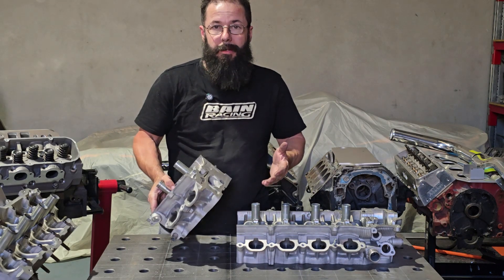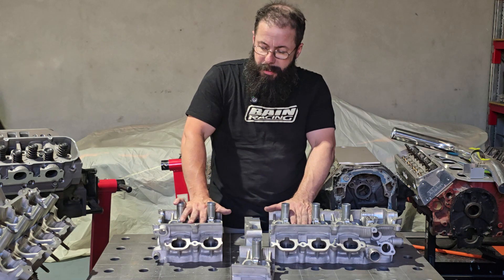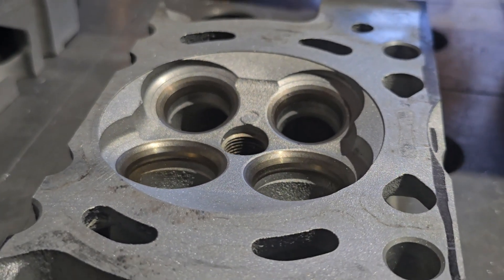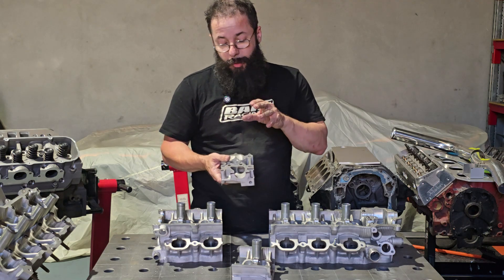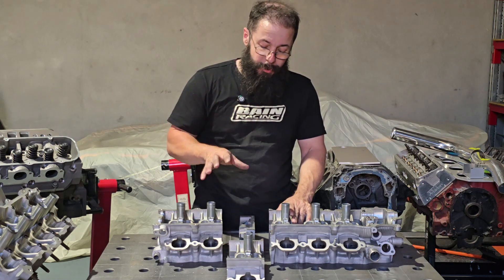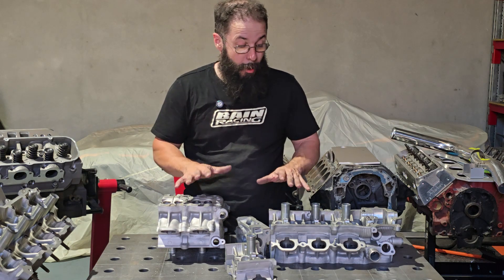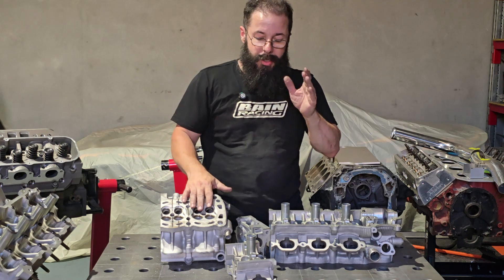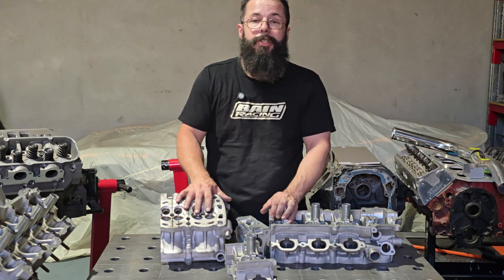We DESTROYED A Toyota V12 Head To Find The Limits - 2500HP Roll Racing Build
When you're building a 2500HP roll racing Toyota V12, you DON'T just start grinding on expensive heads and hope for the best.
In this video, we sacrifice a donor Toyota 5.0L V12 head - cutting it up to reveal exactly where the thin areas are, what we need to avoid, and how much material we can safely remove. This is how serious engine builders work on high-dollar projects.
Why destroy a perfectly good head?

See the actual water jacket locations and casting thickness
Identify where you CAN'T go with the grinder
Calculate CSA limits based on real material availability
Know EXACTLY how big of a port we can fit before we touch the good heads
Avoid expensive mistakes on irreplaceable parts

Once we do our CSA math and know our target air speeds, we can see if this casting can even support what we need.
This is professional-level head porting prep for extreme power levels.